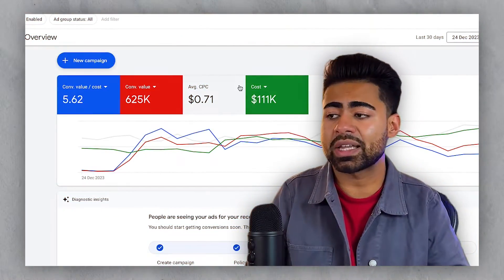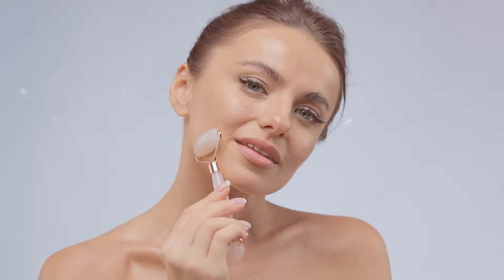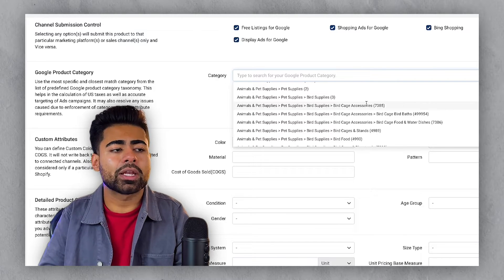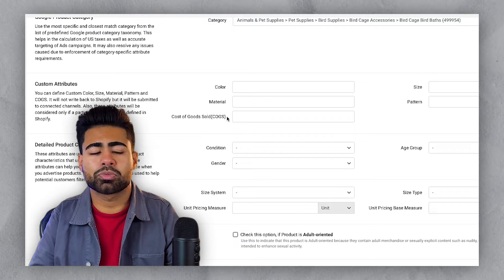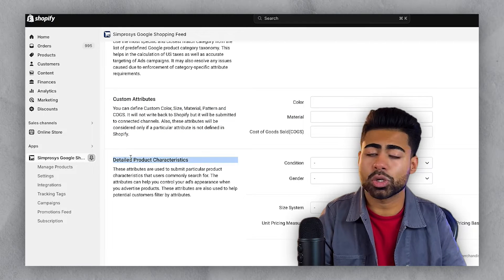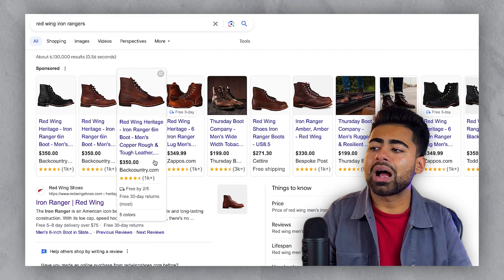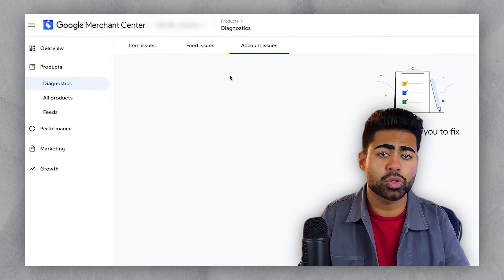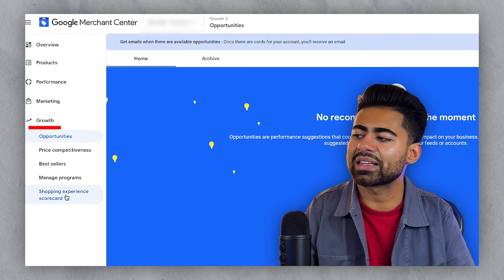My NEW Google Merchant Center Strategy For 2025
This is my Google Merchant Center strategy for 2025.